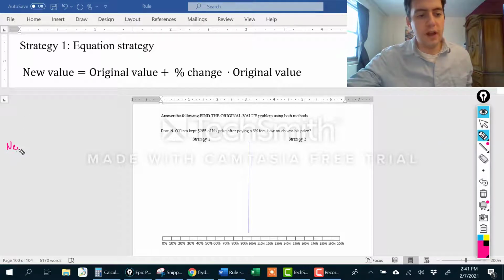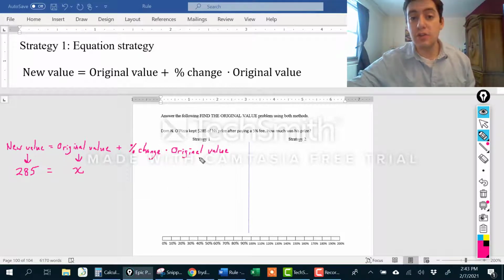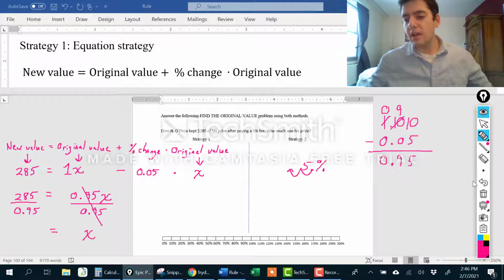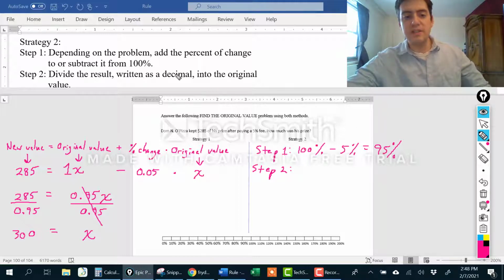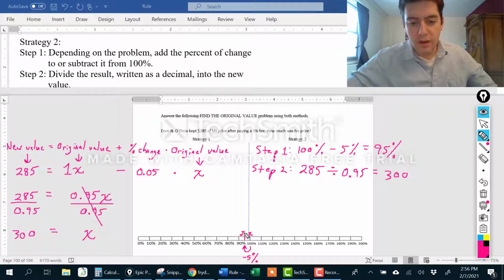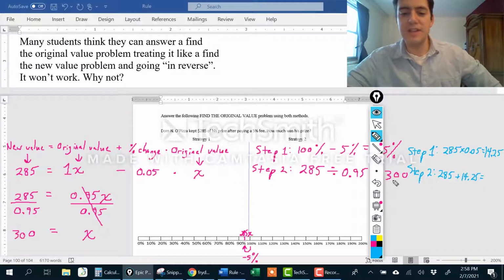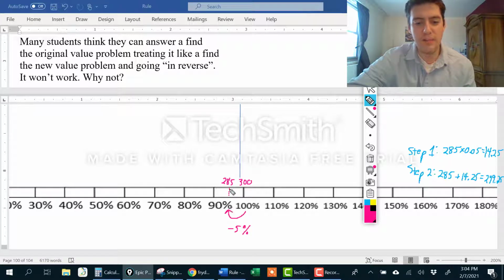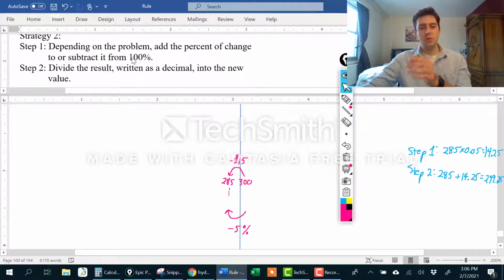Percent word problems - Find the original value